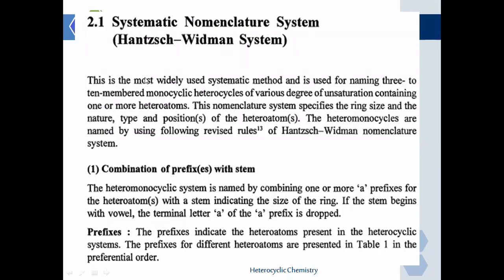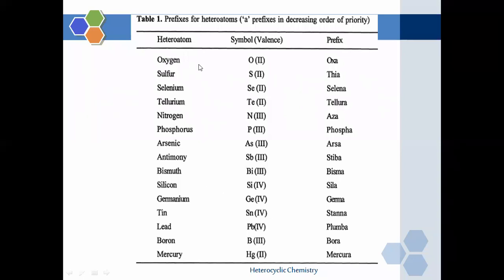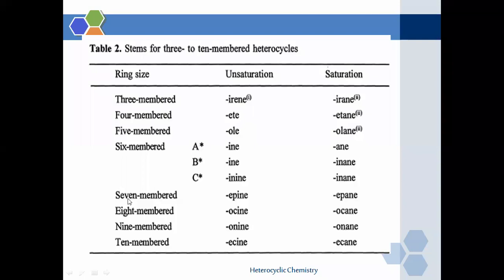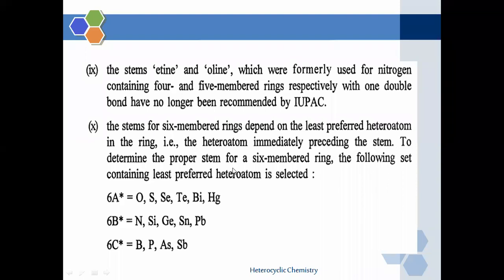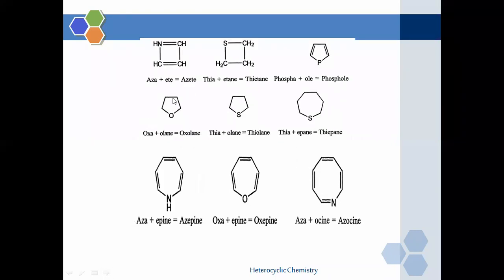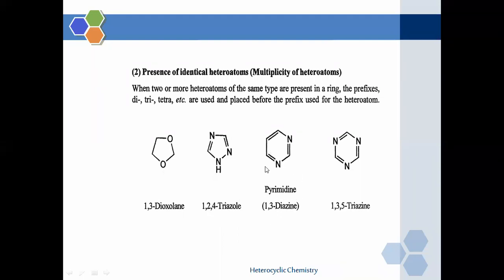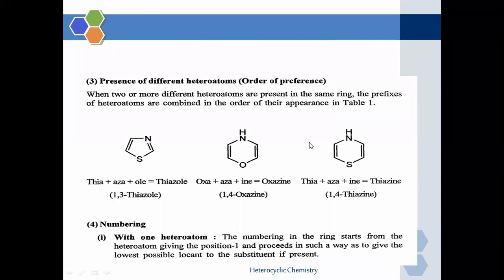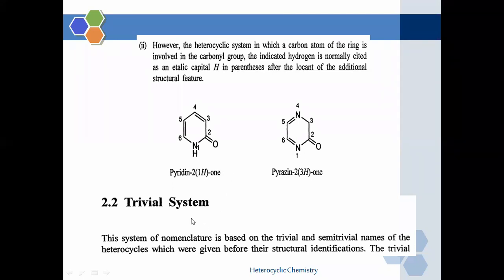Heterocyclic chemistry nomenclature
this video gives an detail account on nomenclature of heterocyclic compounds.